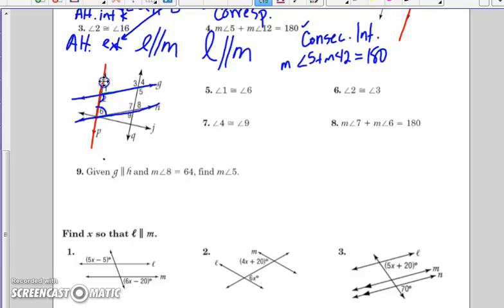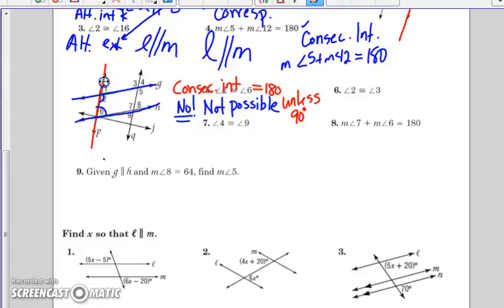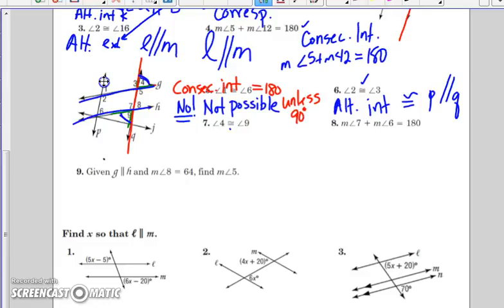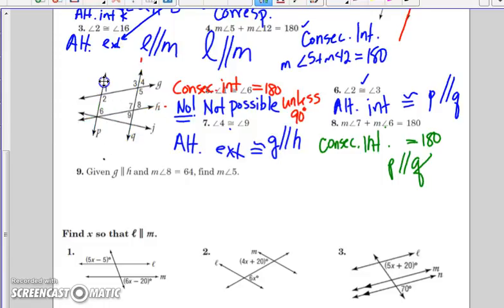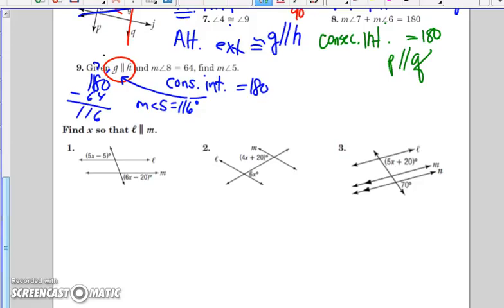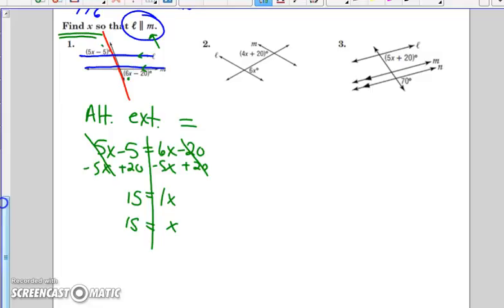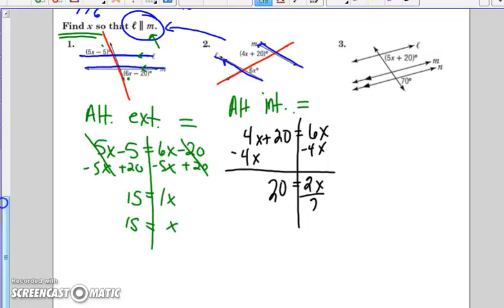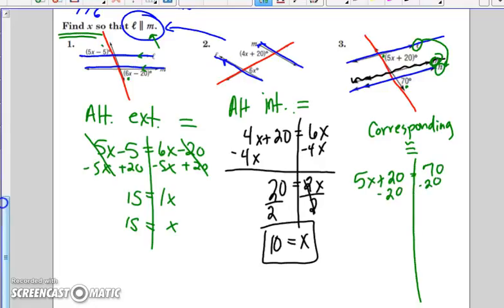Parallel lines part II 10 6 2015